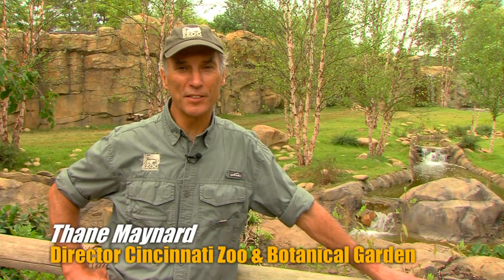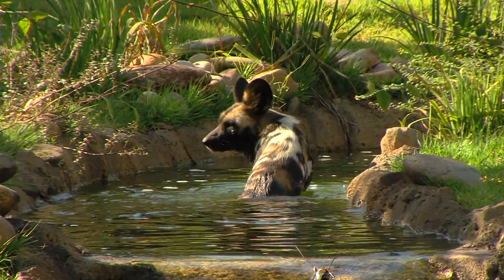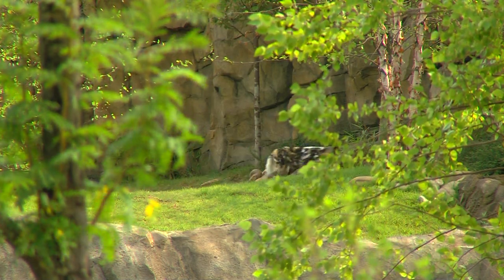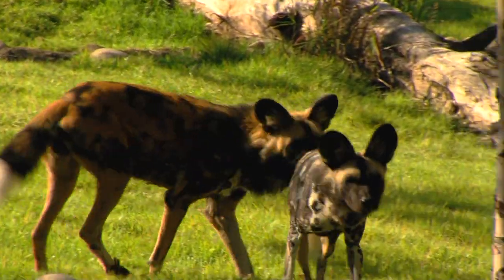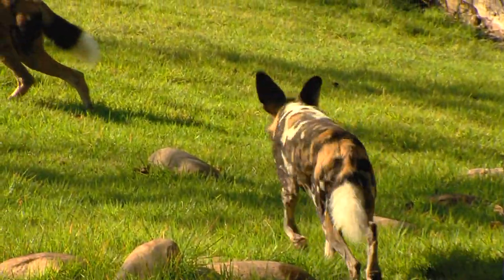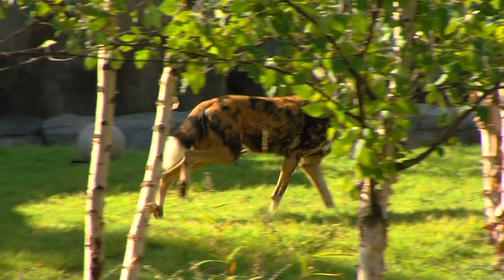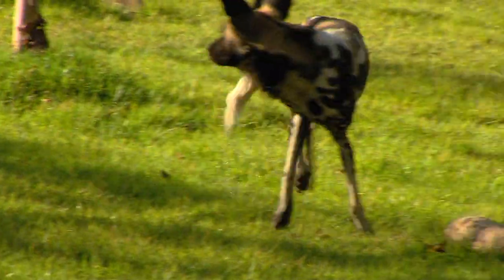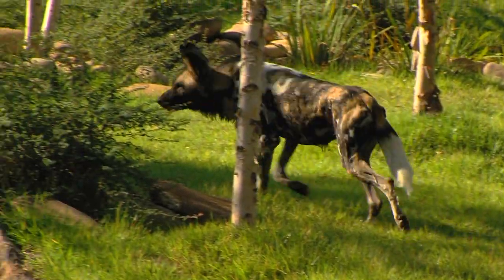Painted Dog Valley - Cincinnati Zoo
Thane Maynard talks about the newest exhibit in Africa and about the Painted Dog.